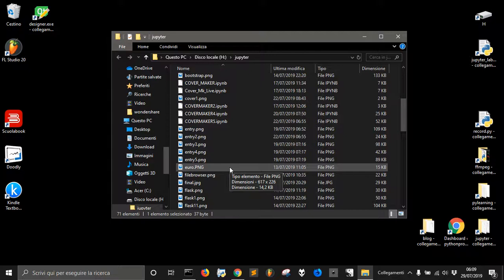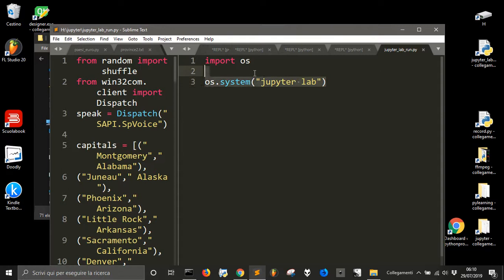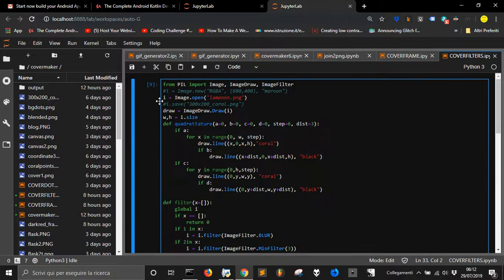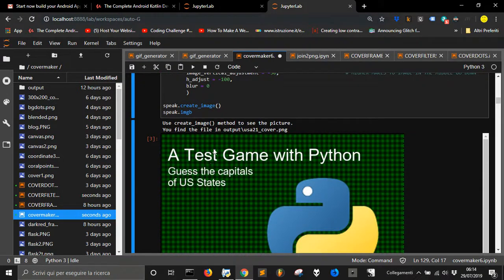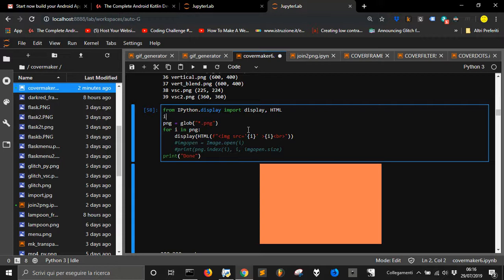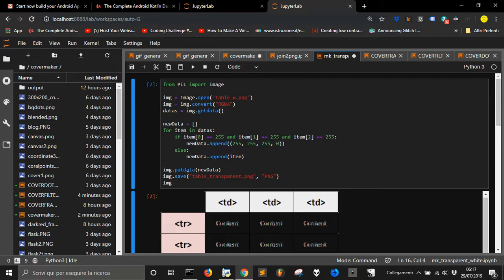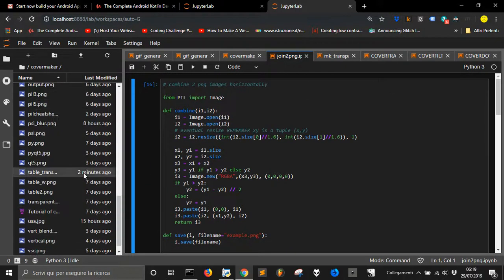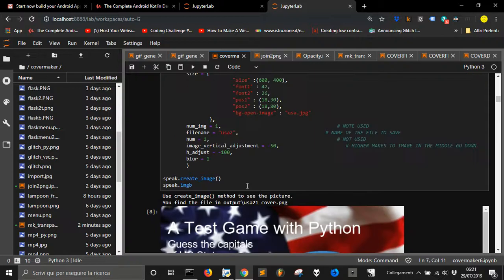How I use Jupyter Lab with Python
Jupyter lab is a great tool to use Python also in a 'visual' way. I reccomend it for beginners and for advanced users, because it gives you a lot of chances to experiment with your code, compare different version of your script and it's so useful when you work with images of graphs because you can watch them right inside the notebooks (that are the files created by Jupyter lab). Jupyter lab is the evolution of Jupyter notebook (that was the evolution of IPython) and it's worthwhile giving it a try.
If you want to install it: pip install jupyter lab.
The go in the cmd and run: jupyter lab.